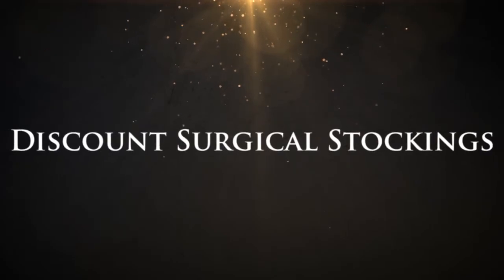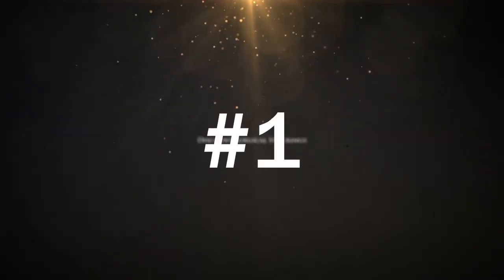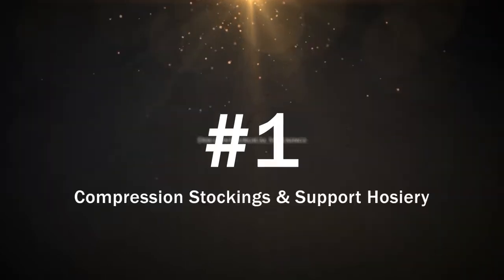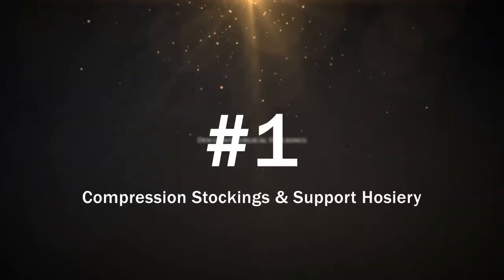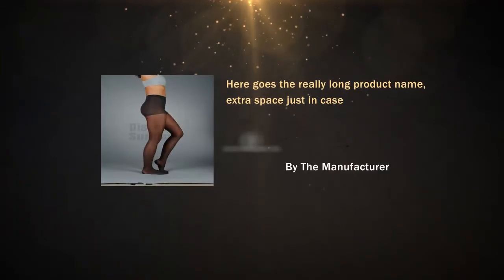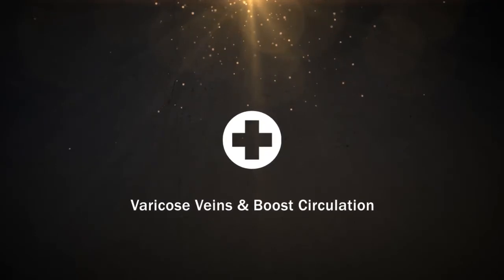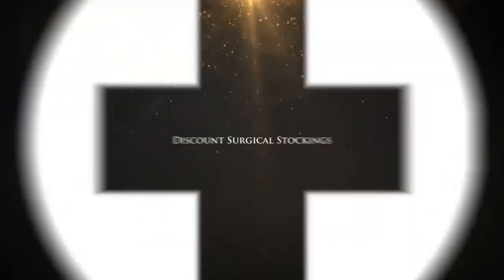Juzo Attractive Sheer Support Pantyhose 10-15mmHg Closed Toe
Juzo Attractive Sheer Support Pantyhose 10-15mmHg Closed Toe - Beige ** Size C